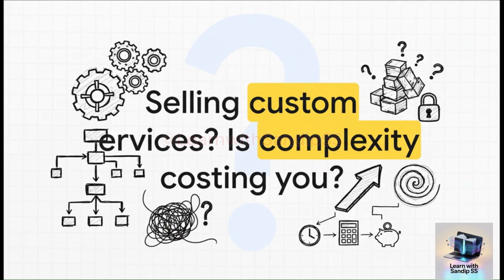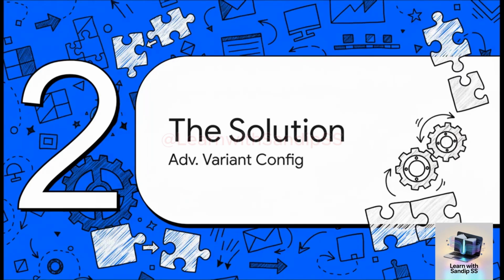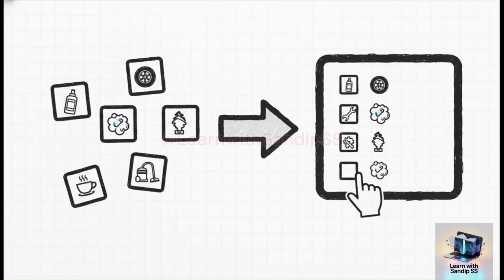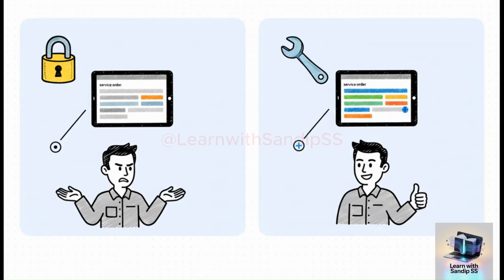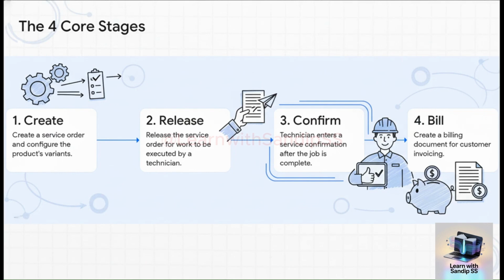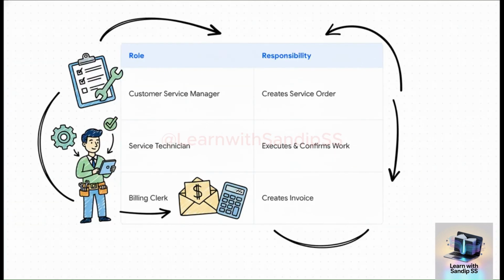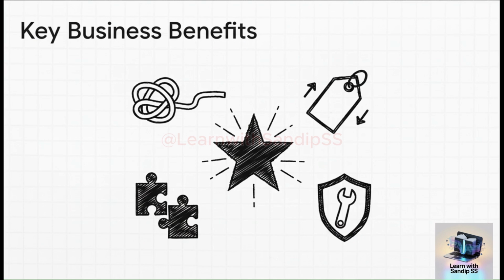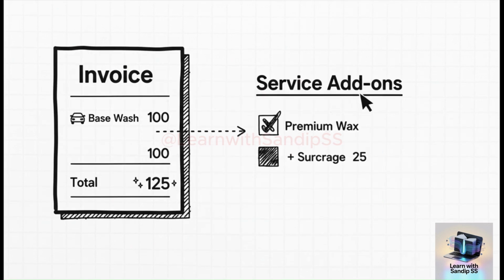SAP S4HANA Service Management Service Order Management with Advanced Variant Configuration